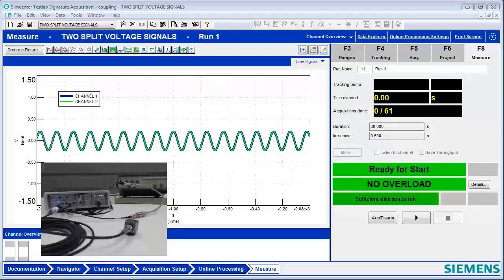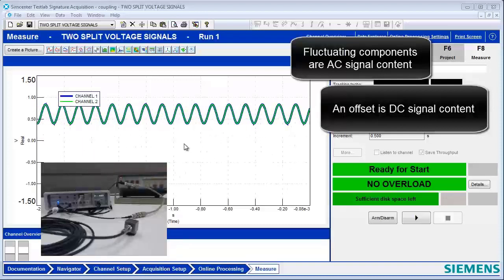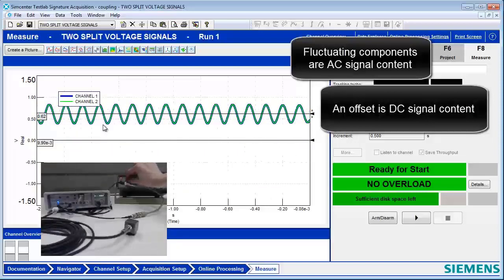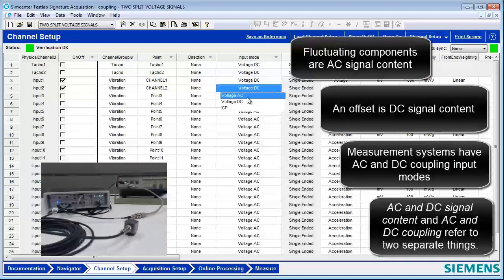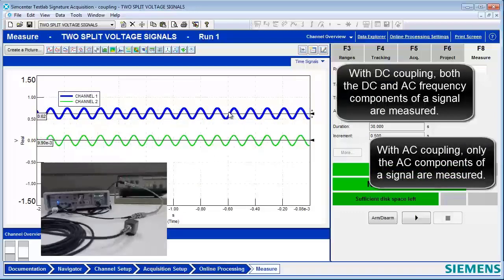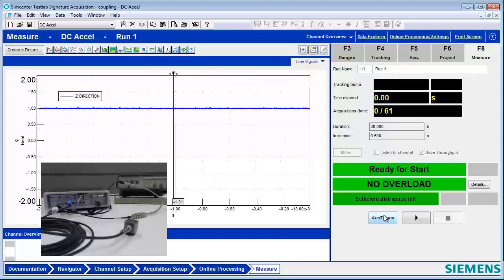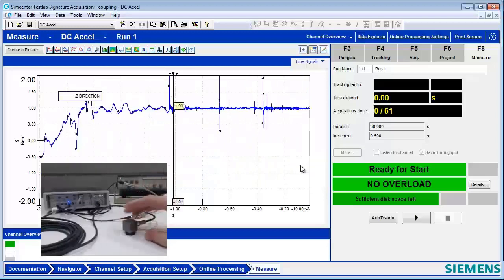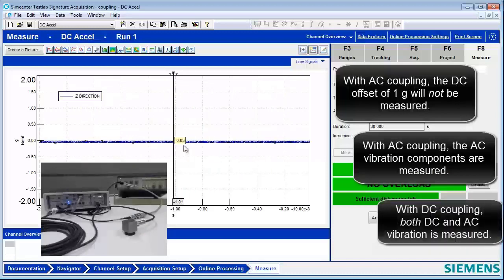AC versus DC Coupling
More about AC versus DC Coupling in data acquisition on the Simcenter Testing community